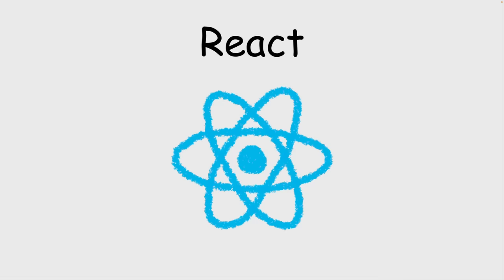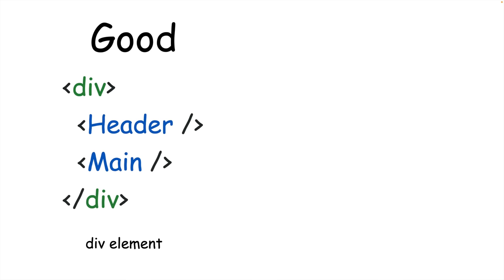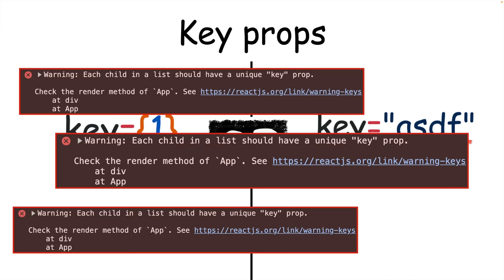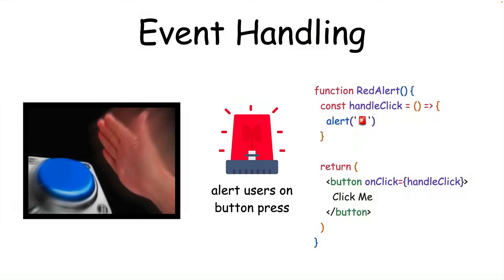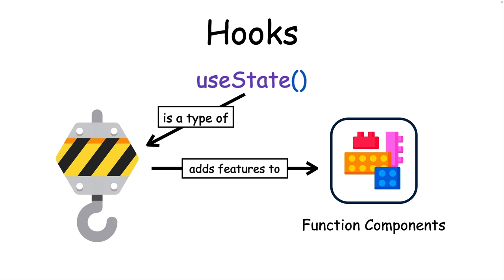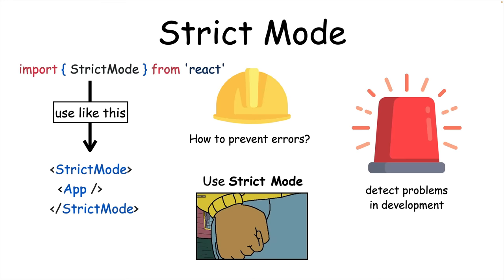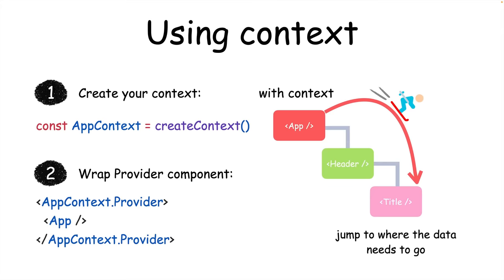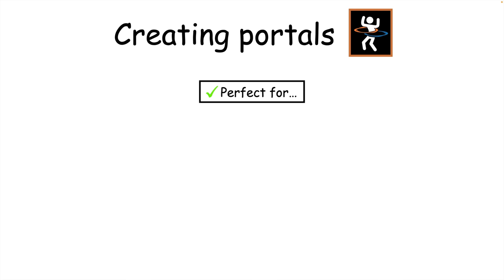Every React Concept Explained in 12 Minutes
Chapters

0:00 - Intro
0:11 - Components
0:29 - JSX
1:02 - Curly Braces
1:29 - Fragments
1:49 - Props
2:20 - Children
2:54 - Keys
3:27 - Rendering
4:34 - Event Handling
5:05 - State
5:54 - Controlled Components
6:31 - Hooks
7:21 - Purity
8:03 - Strict Mode
8:22 - Effects
9:03 - Refs
9:30 - Context
10:10 - Portals
10:41 - Suspense
11:06 - Error Boundaries
11:35 - Learn More